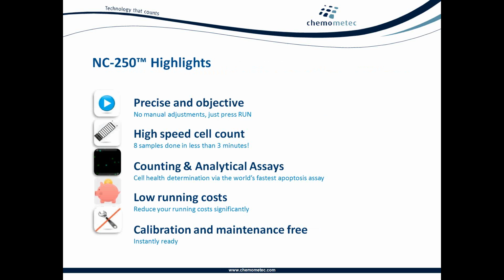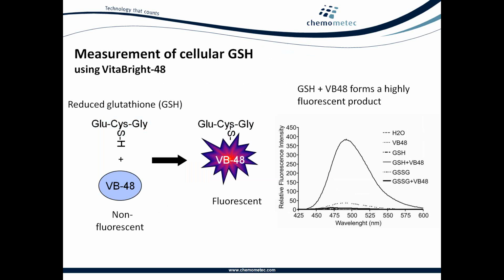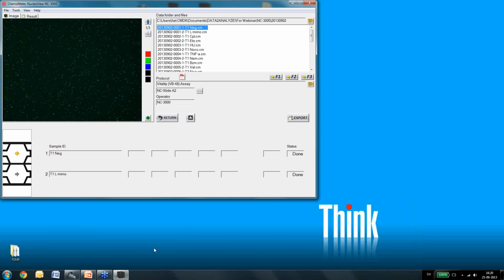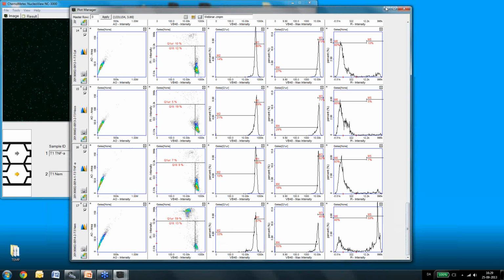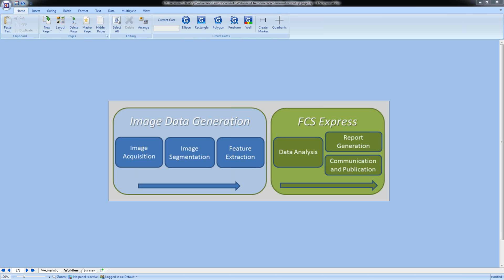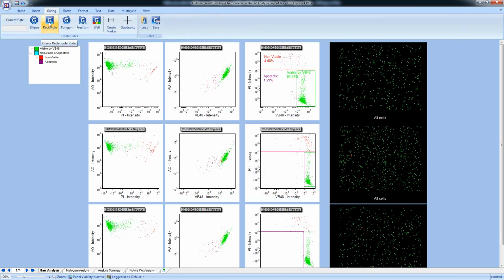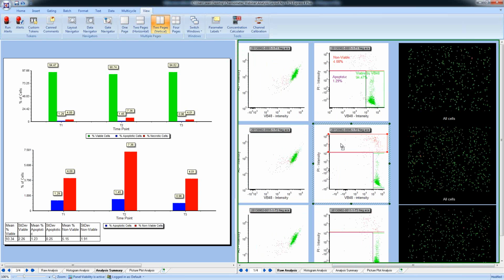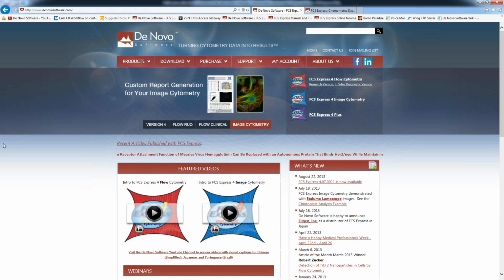Innovative apoptosis analysis in 5 minutes Image based solutions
Join the Chemometec and De Novo Software scientists to learn about a novel apoptosis assays ready in as little as 5 minutes utilizing intracelluar Glutathione (GSH) levels via bench top image cytometry. The combination of the NucleoCounter NC-3000 and FCS Express Image cytometry allows for rapid sampling, easy imaging, and efficient data analysis. Advanced data visualization tools allow you to analyze subpopulation of interest and relate results back to the original images.